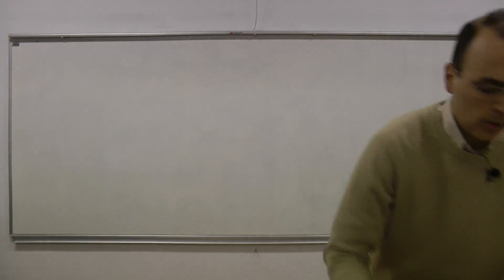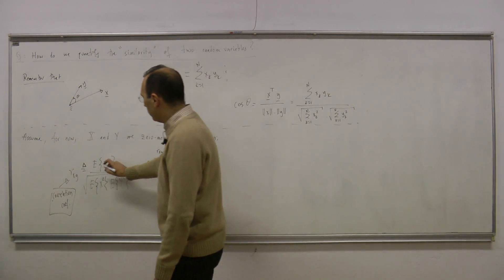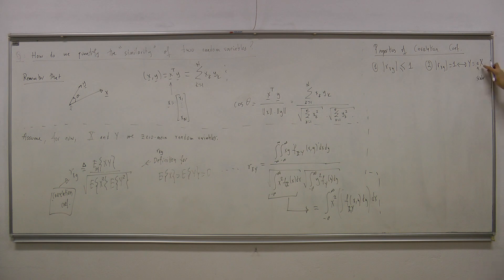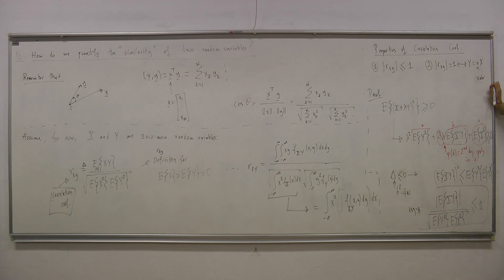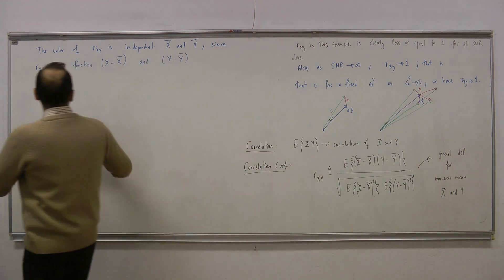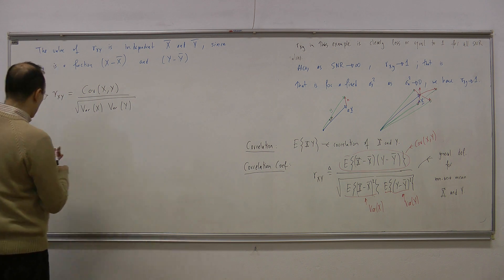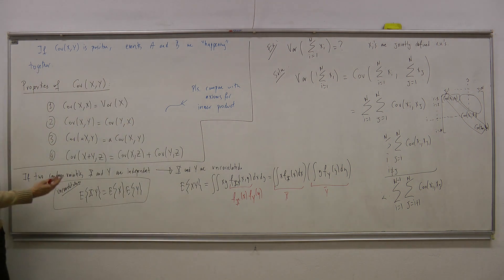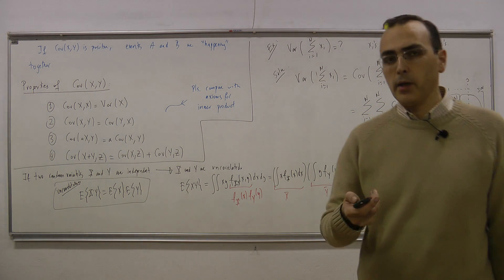EE 503 : Lecture 11 (Fall 2020, METU)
EE 503 - Statistical Signal Processing and Modeling
Fall 2020,  Middle East Technical University,  Ankara, Turkey.
Instructor: Prof. Cagatay Candan
Lecture 11

Lecture Contents:
00:00 - "similarity" of two r.v.'s
00:45 - Inner product as an indicator of "similarity" for N-dim vectors (reminder)
04:14 - Correlation coefficient (definition for zero mean r.v.'s)
08:28 - Properties of correlation coefficient
09:31 - |r_{xy}| \leq 1 (proof)
13:35 - |r_{xy}| = 1 implies Y = aX
16:41 - Y = aX imples |r_{xy}| = 1
20:03 - r_{xy} as angle between two r.v.'s
22:01 - Orthgonal r.v.'s (definition)
23:05 - Example: r_{xy} calculation for Y = aX + N
29:52 - SNR definition (example continues)
32:55 - Interpretation of results (example continues)
37:40 - Correlation (definition)
38:22 - Correlation coefficient (definition)
42:25 - Cov(X,Y) (definition)
45:20 - Uncorrelated r.v.'s
47:35 - Example: Cov(X,Y) for r.v.'s X and Y which are indicator functions events A and B
55:03 - Interpretation of results (example continues)
57:51 - Properties of Cov(X,Y)
1:00:58 - Example: Var ( \sum_{i=1}^N x_i )
1:06:20 - Independence implies uncorrelatedness (proof)